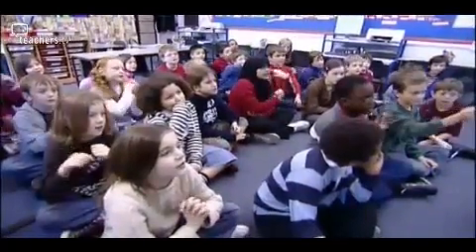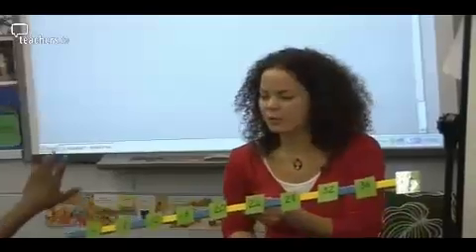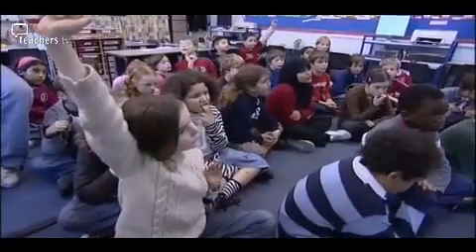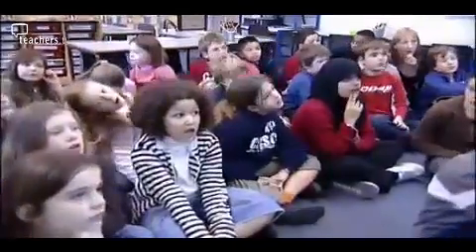Teachers TV: Year 4 - Observing a Lesson on Times Tables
A solid grasp of times tables is the key for Year 4 pupils at Eleanor Palmer Primary School in north London, while the staff get to grips with renewed framework.
This programme observes the class exploring the four times table in detail, using ping pong tables and challenge questions, until pupils discover how much more they know once the basics are secure.
After school, the staff explore renewed framework for mathematics online and give their initial reactions.
Thanks to headteacher and maths coordinator Kate Frood and her team, pupils at Eleanor Palmer Primary in north London achieve well above average national test results in maths. Licensed to CPD College Ltd.